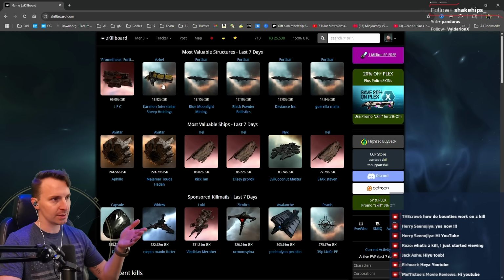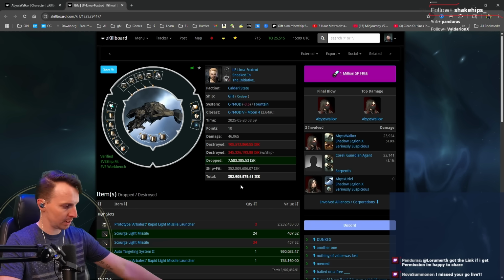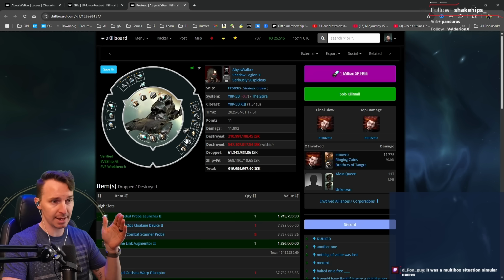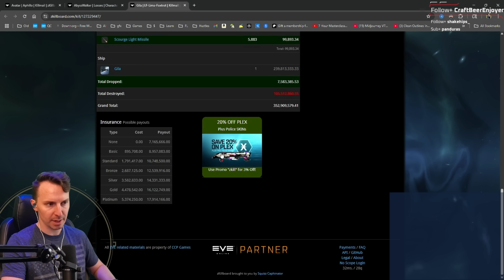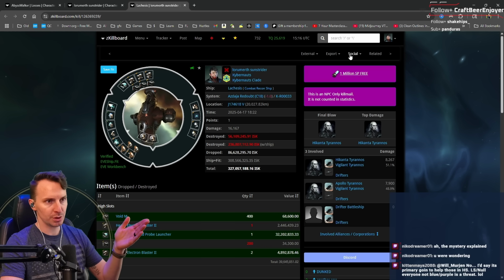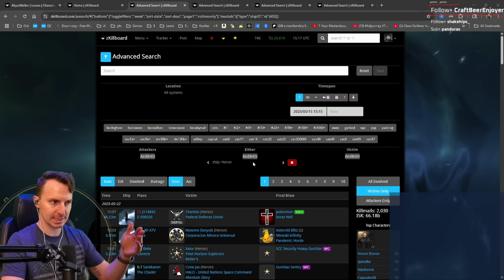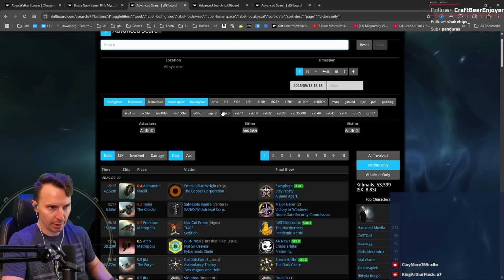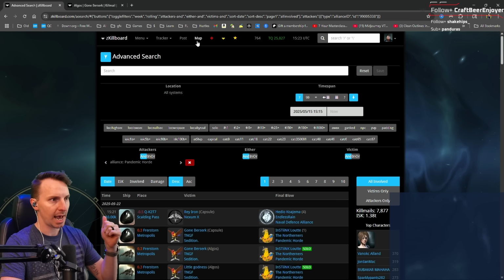5 Ways ZKillboard Will Save Your LIFE in EVE Online 🔎 Best Third Party Tools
○ Discount on the same items you ALREADY BUY in-game.
○ 100% Trusted, Instant Delivery, DECADES of service.

Time to break down how zKillboard can literally save your life in EVE Online by letting you scout enemy pilots, analyze their ship fittings, and anticipate their tactics before you even undock. By using zKillboard’s powerful intel tools, you can make smarter decisions, avoid deadly traps, and fly with the confidence that comes from knowing exactly what you’re up against.

🤠USE MY OFFICIAL EVE-PARTNER CREATOR CODE🤠

🔺KYBERNAUT Clade: My EVE Corp Is Recruiting🔻
○ Ace Capsuleers looking for an endgame corp in an endgame arena need apply: